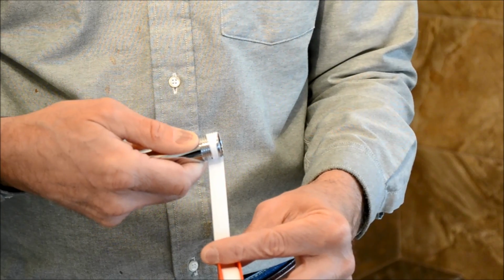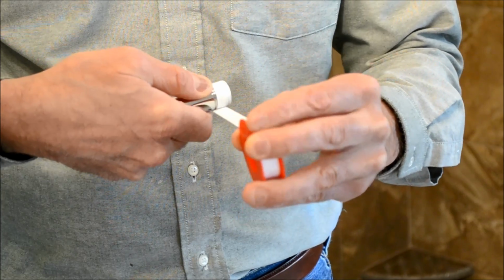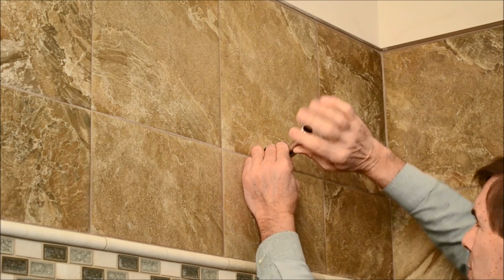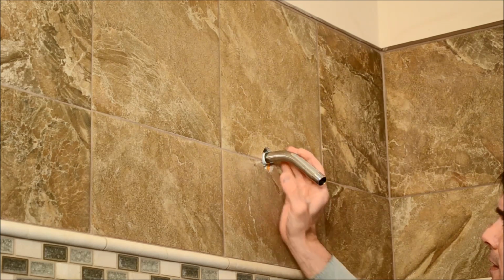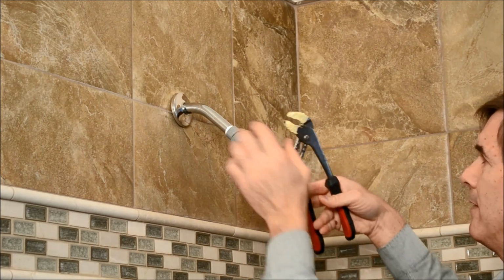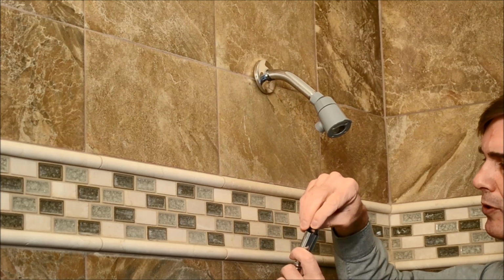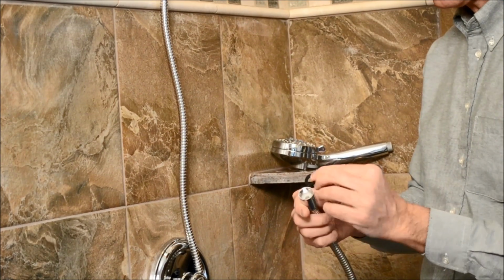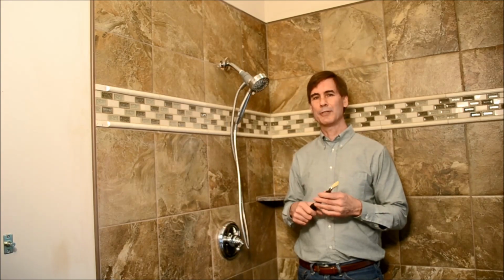Installing Handheld Showerhead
In this video Mark Donovan of shows how to install a handheld showerhead. The particular one he installed was a magnetic handheld shower head. If your old showerhead is leaking or not working correctly, watch this video to see how easy it is to replace it with a new magnetic handheld showerhead unit.